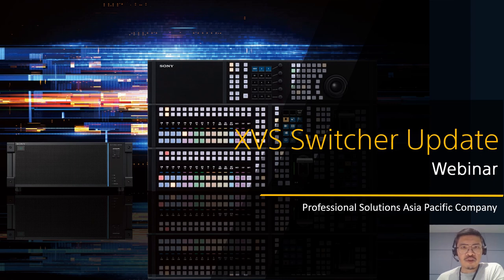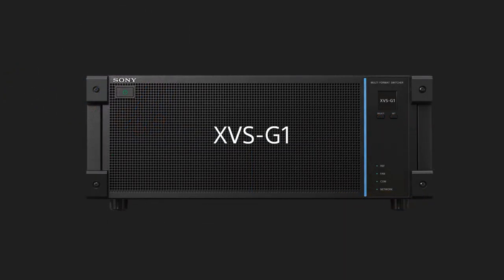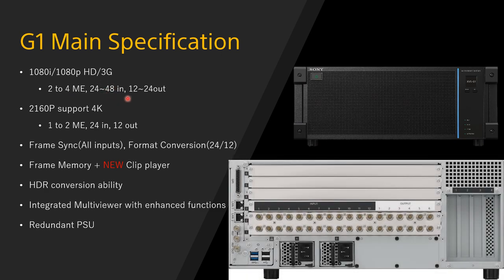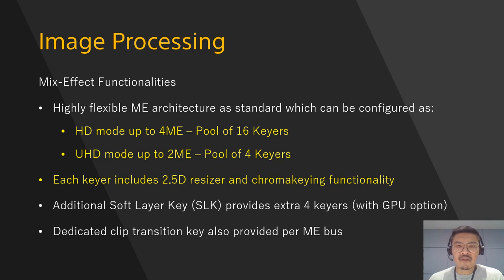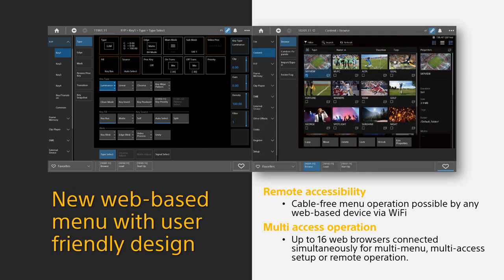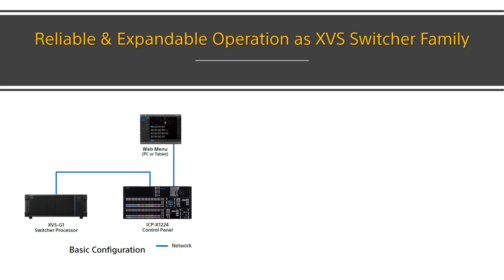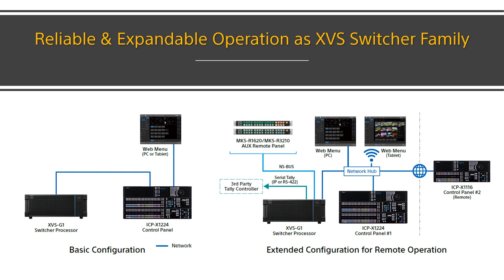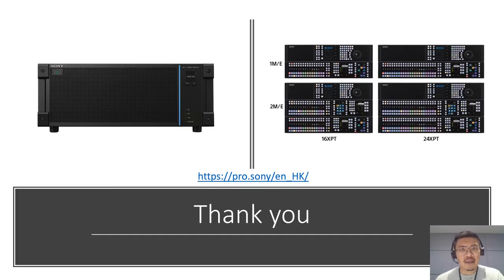Sony XVS Switcher Virtual Workshop (Part 1 - XVS-G1 Introduction)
Sony has unveiled the virtual software for XVS switcher as well as latest member of the XVS family of production switchers.
In this webinar, you’ll hear from Tomas Chen, Product Manager for Switchers and Live Systems, about the new compact live production switcher XVS-G1.